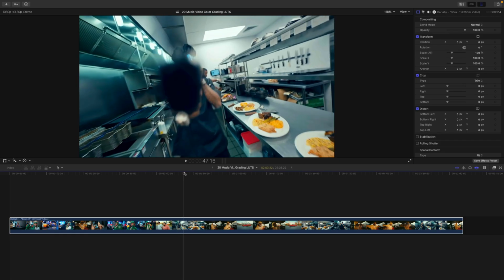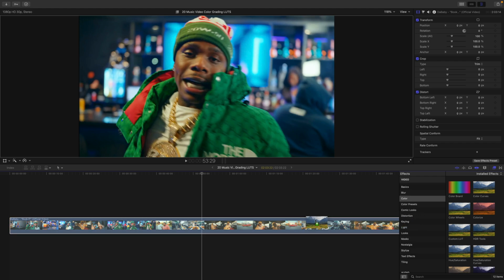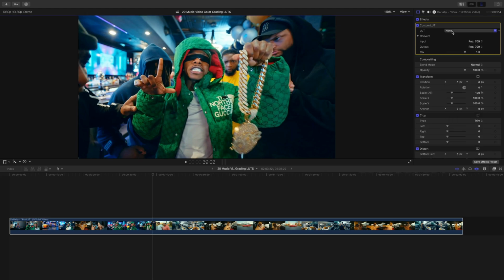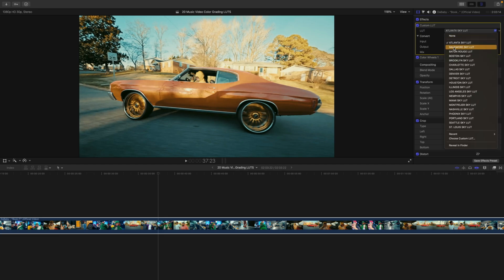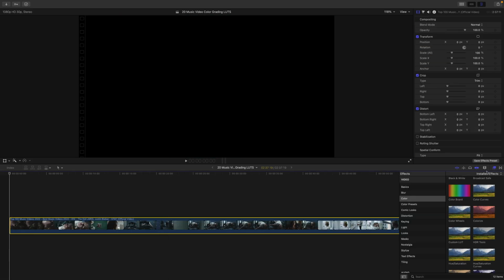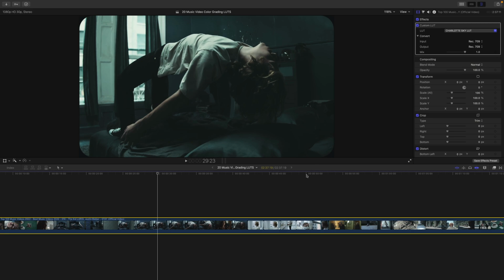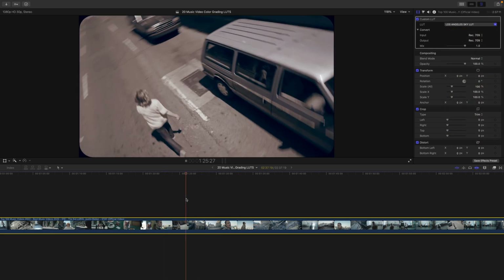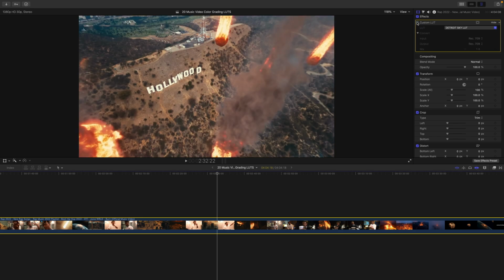20 MUSIC VIDEO Color Grading LUTS Pack | Final Cut Pro X & Adobe Premiere Pro + More!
Instantly create a music video look by color grading your music videos with these 20 custom made LUTS for music videos or any video for Final Cut Pro X, Adobe Premiere Pro, Blackmagic DaVinci Resolve and more!

These LUTS allow you to easily change the look and feel of your video with music video inspired looks without having to spend extra time on your time sensitive projects. Just import the .cube files to your editing program of your choice and select your favorite LUT to apply to your video!